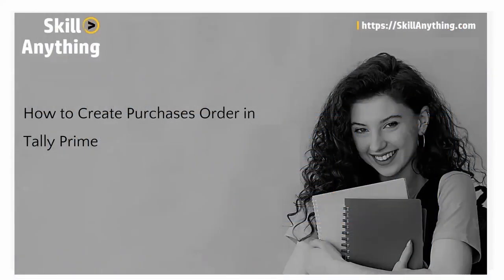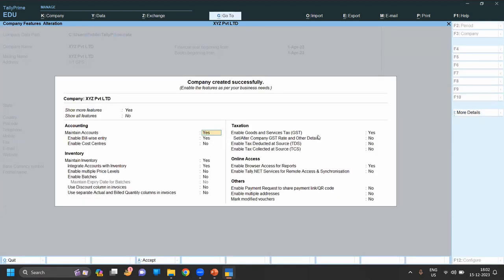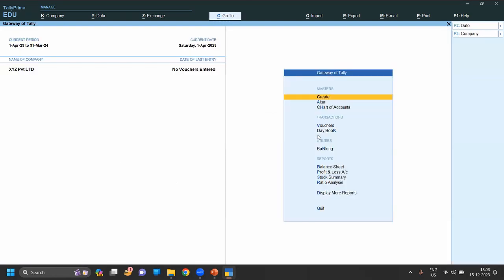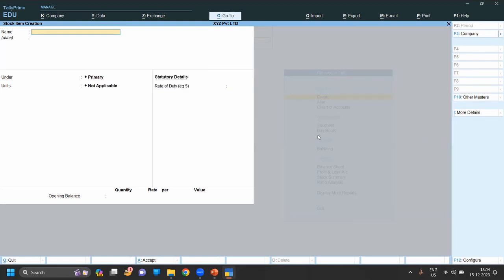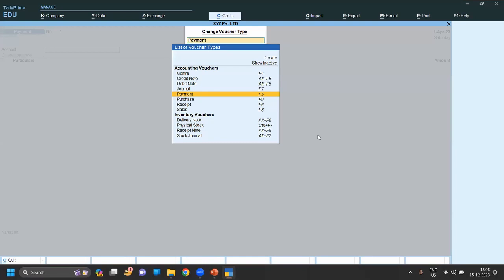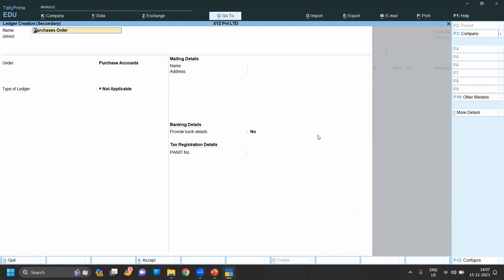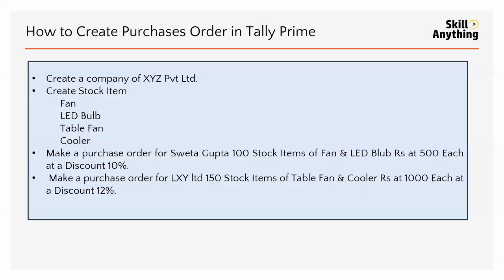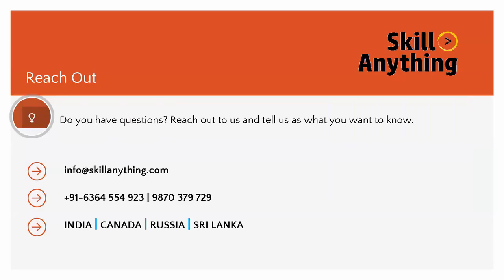How to Create Purchases Order in Tally Prime - Learn about Tally Prime